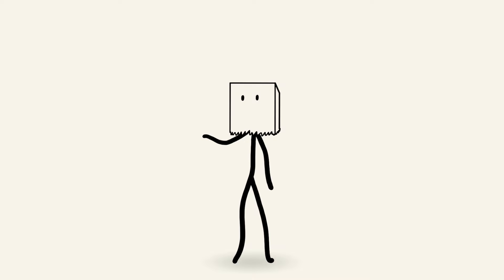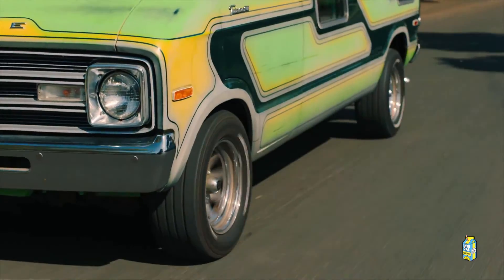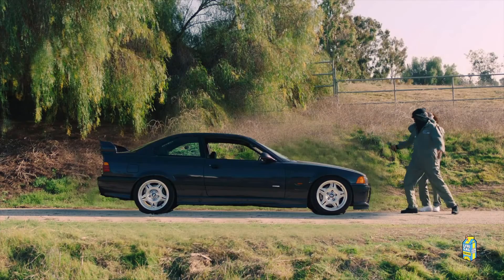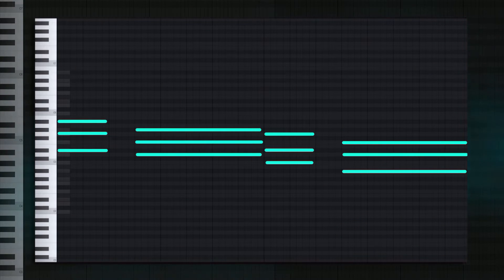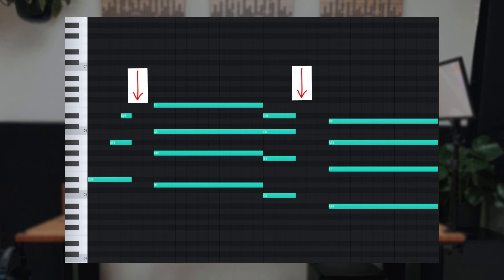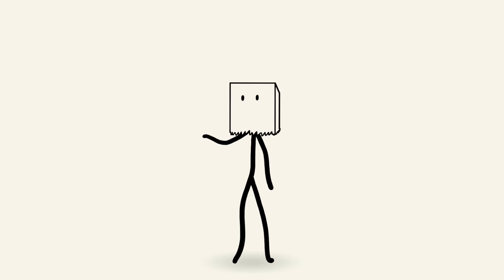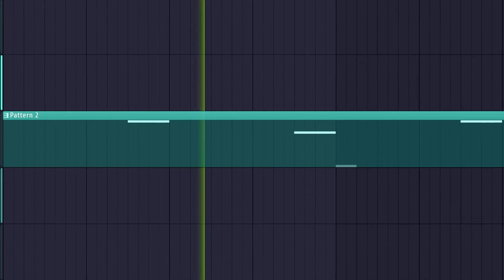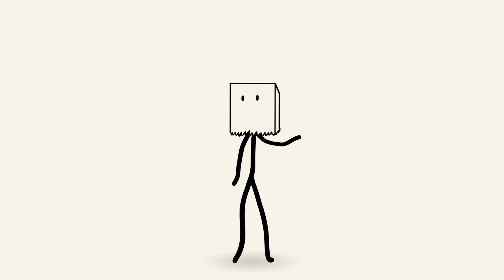How "WHIPSKI" by $NOT & Lil Skies was made (100% MUSIC THEORY)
Intro - 0:00
Melody - 0:54
Final Beat + Free Loop - 6:01

How To Make A $NOT Type Beat in FL Studio With A FIRE SAMPLE! | *Using FREE/ Stock Plugins Only*
HOW TO MAKE A BEAT FOR SNOT
COOKING IN THE LAB 2 / HOW TO MAKE A SNOT TYPE BEAT
HOW TO MAKE BEATS FOR SNOT (Snot Tutorial)
How To $NOT in Under 8 Minutes | FL Studio Trap and Rap Tutorial